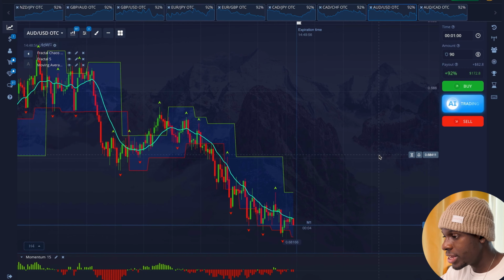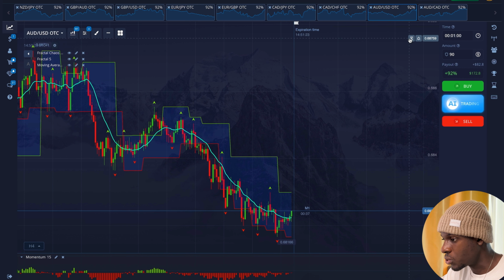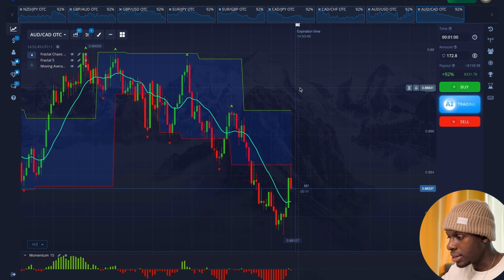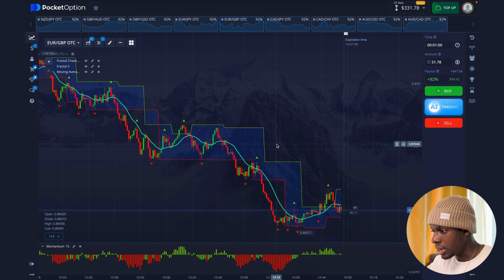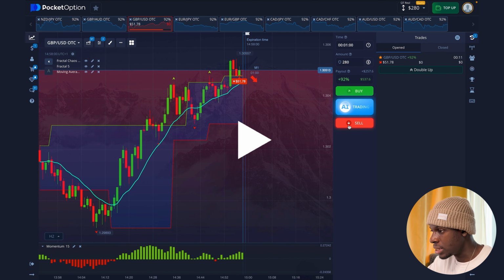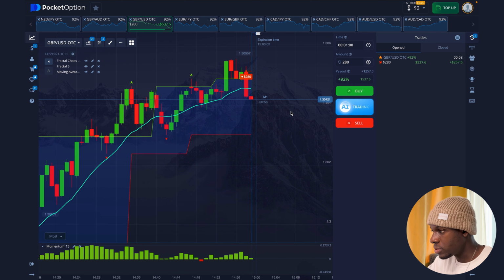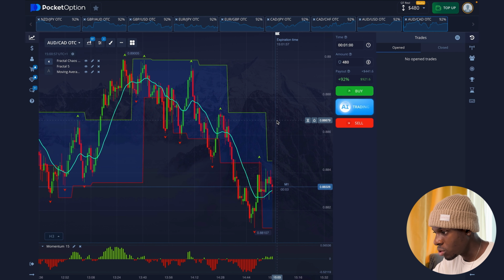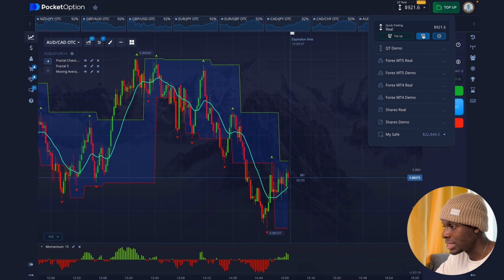Binary Options THE PRICE ACTION THAT NEVER FAILS | Pocket Option Full Tutorial 2026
The Binary Options price action setup that never fails on Pocket Option in 2026 — fully revealed. This complete tutorial covers every detail of this repeating pattern, why it works in any market condition, and how to execute it with full confidence every single session on the platform. No indicators needed. Real chart walkthroughs on Pocket Option included throughout. When you find price action that never fails Binary Options consistency is inevitable in 2026.